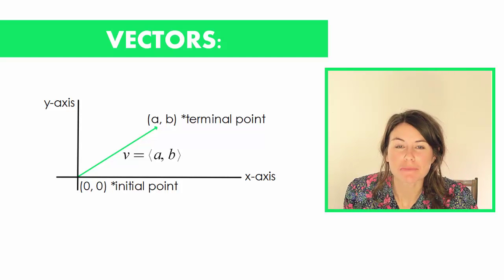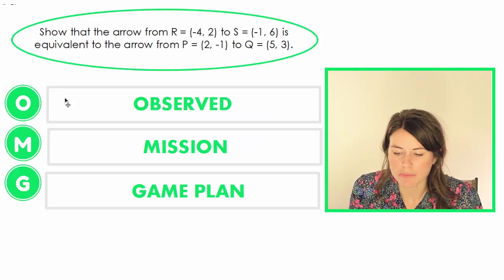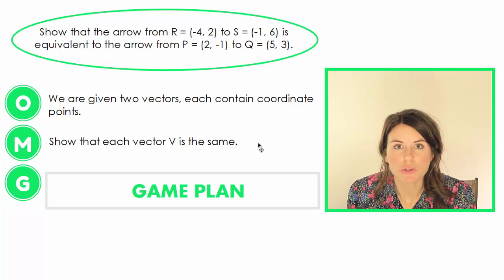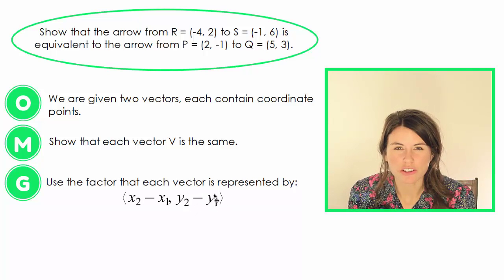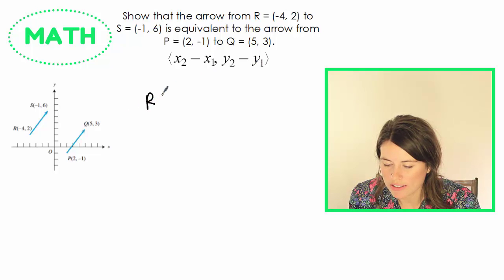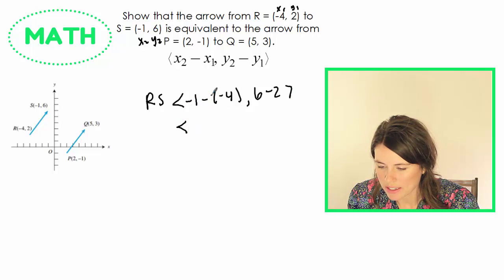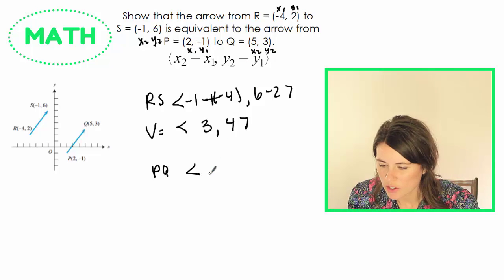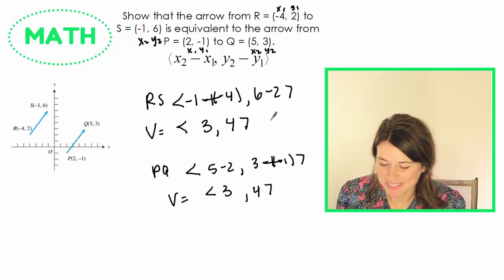Writing a Vector Given 2 points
Find the PDF version of the video here!
Learn how to write a vector given 2 points using the OMG math method!